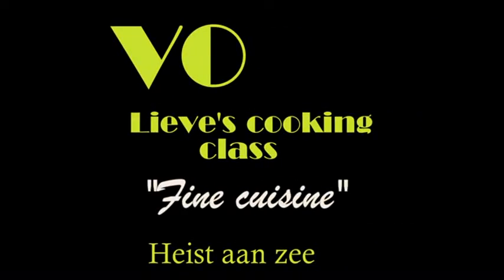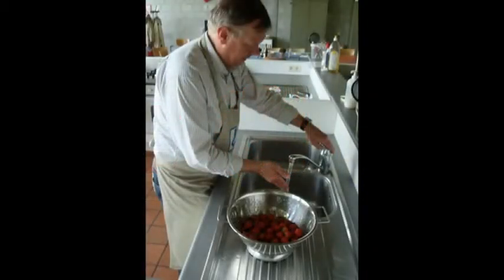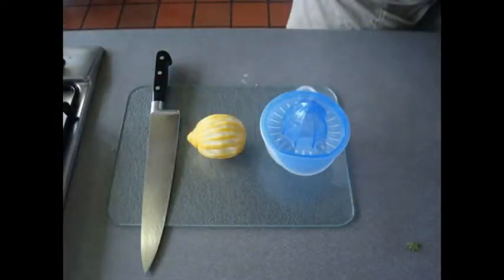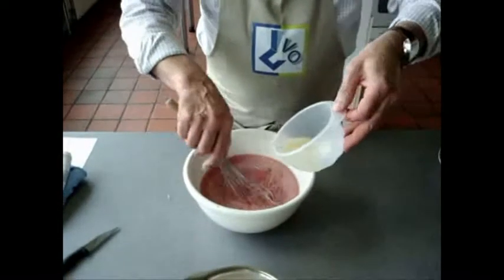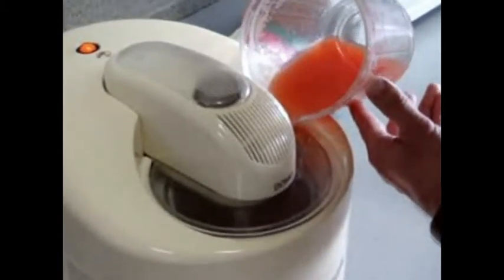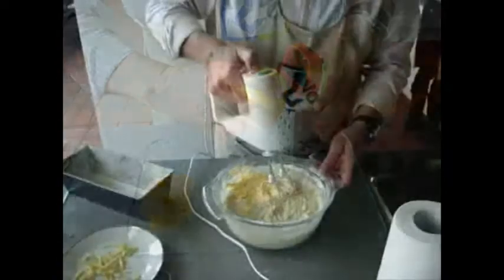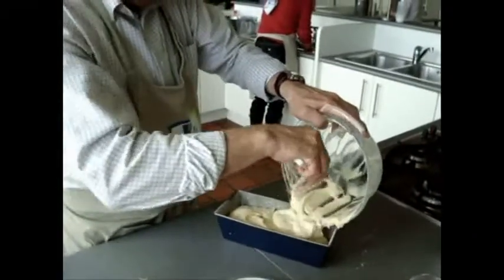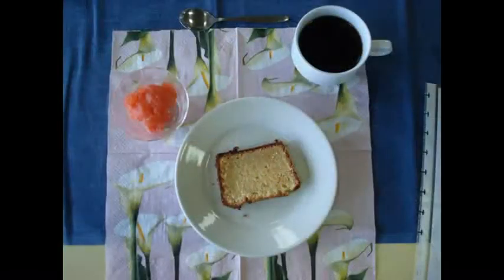Fine cuisine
How to make a stawberry sorbet and a lemon cake